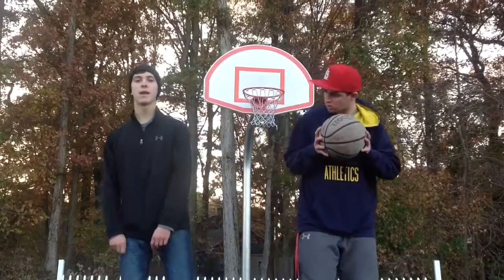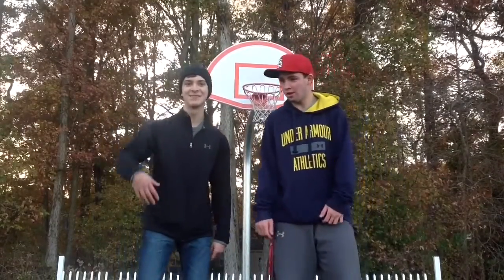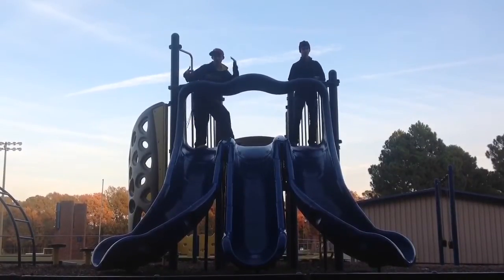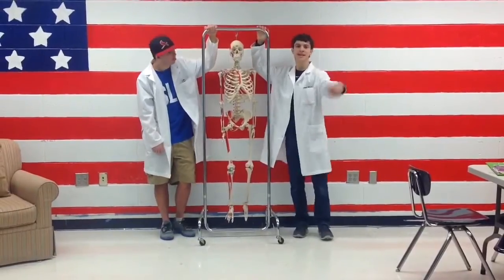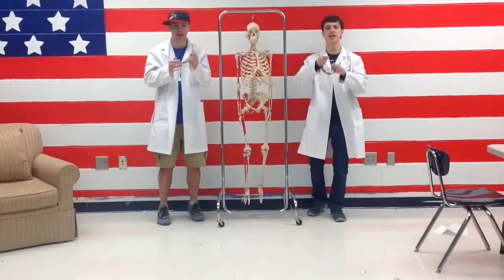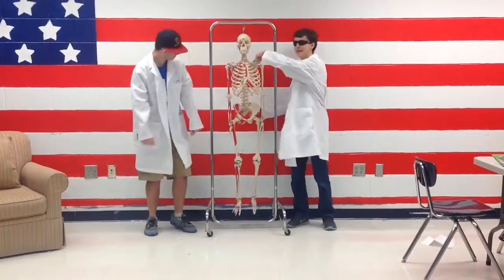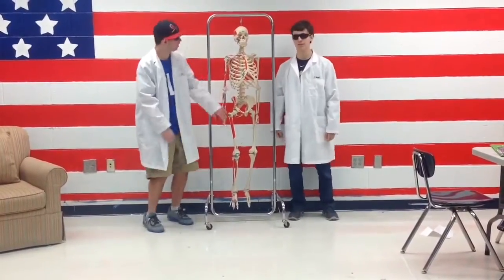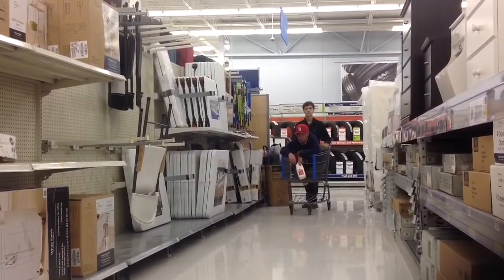The Physiolo G's- The Skeletal System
Lyrics
Yo kids listen up, grab a juicebox and some gelatin cause we gonna tell you bout what's goin' on in your skeleton. We'll start with some structures that make up the system.  Gonna drop you some rhymes while we're spittin' you some wisdom.  About bones! Yeah, now we in the zone. Once we're through with this rap, your knowledge will have greatly grown.

We got your long, your irregular, your short, and your flat. Physiolo G's gonna kick another hype rap. Long bone is hard, but soft on the ends with a growth plate helping when it extends. Spongy bone's on the end, the rest is compact, also called diaphysis if we wanna be exact.  Irregular bone doesn't have shape or form but it's still pretty chill even if it ain't the norm. From your facial bones and scapula, down to the pelvis. Including the spine, which separates us from the shellfish cause we're vertebrates, boy! And that's a fact! Now let's talk about the bones that are short and flat. Short bones are square, found mostly in your hands, like your carpal, metatarsal, lying underneath your glands. We'll finish with the flat that make up your ribs that protect your viscera, you know that ain't a fib.

Now bones have many functions of which you should be aware. If you ain't careful, it might snap like Kevin Ware. The primary function of the bones is support and movement with the muscles like on the basketball court. Inside of your bones, there's something called marrow which makes you powerful like an Egyptian pharaoh. But I ain't saying goodbye, no I'm saying hello cause you know bone marrow is both red and yellow. Red produces blood cells which run in your veins and yellow stores fat after several weight gains. Obesity! Whaaat! It ain't a good thing. If you looking for some pictures, go to Google or Bing. So before we conclude, we're gonna cover all our bases, with calcium, phosphorus, and homeostasis.

We're gonna give some examples of the bones in your body. That way, our grade on this project won't be shoddy, cause it's important! Worth a test grade, things are getting real, time to put on our shades. There are 206 bones, you know that's pretty numerous. We'll start out with the arms, you ulna, radius, and numerous. Then let's move to the legs, your femur's in your thigh. With your fibula and tibia in shins for jumping high. But don't forget your back, the spine runs throughout with 33 vertebrae up and down the route. We got your sternum and ribs supporting the gut. Then there's the coccyx running through your butt. This stuff's the real deal, your pelvic girdle and your clavicle. But this is HRA, not Hogwarts, it ain't magical. You've got 20 phallanges, that make things tangible. Then in your skull, the maxilla and the mandible. That was a rough estimate of all the bones. We solved this enigma just like Sherlock Holmes.

Now let's talk about disease, so you best buy your tickets. What?... I GOT RICKETS! It comes from malnutrition when you don't drink your milk or anything with calcium of a similar ilk. With Rickets, your bones get soft and weak which has a damaging influence upon your physique. But Rickets ain't all, there's also Arthritis. Ain't nobody got time for that, just like Bronchitis, with arthritis, you feel a lot of pain. And when the bones come in contact, it's a constant grind. Osteoporosis makes your bones weak and brittle. So consume a bunch of calcium, put away the skittles. All these diseases will sneak up on you, they're stealthy. So it's very important to keep your bones healthy.

So in conclusin, keep this in mind.  Your skeleton's functions have been well-refined. With structures that support and protect against trauma. In a simple manner, no need for melodrama. So you'd best drink your milk and take vitamins as needed. To help protect against those nasty diseases. We'll leave you now, we hope you're a bit wises. We're physiolo G's your skeletal advisors.